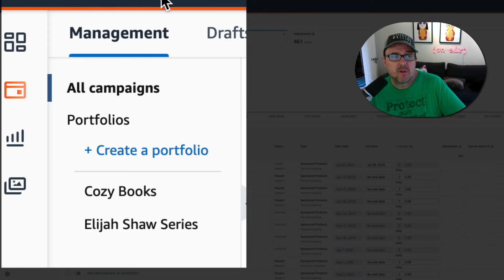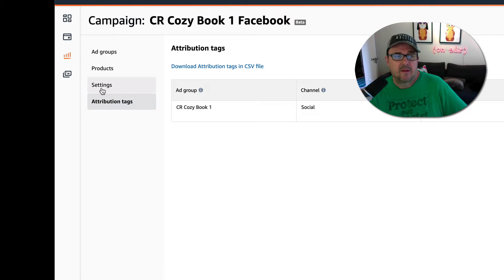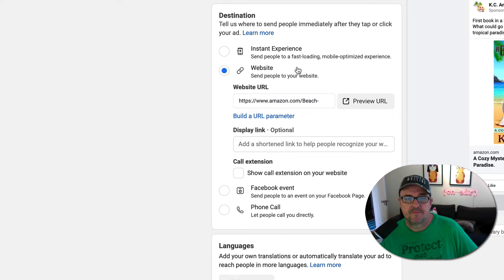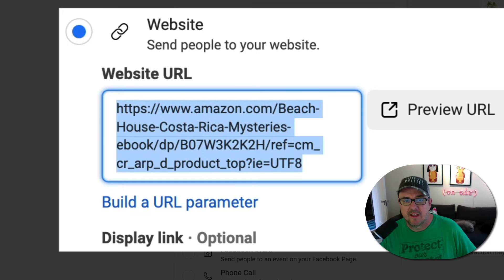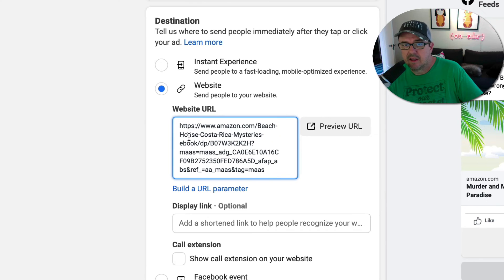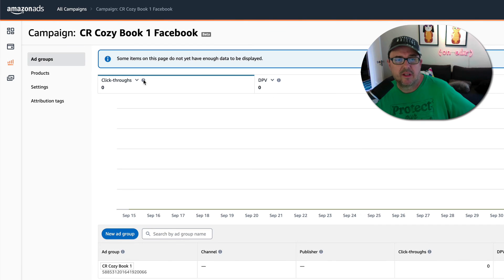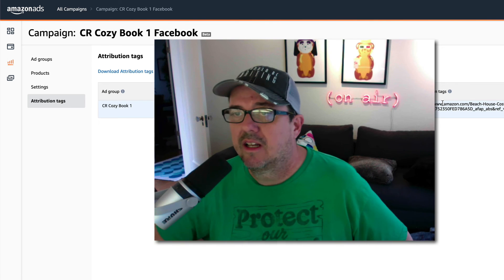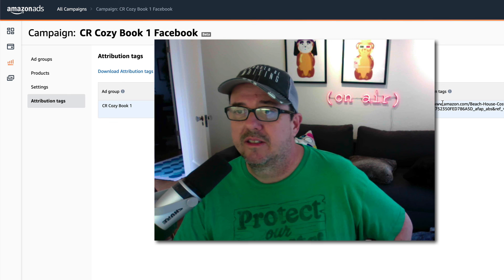How to Set Up Amazon Attribute Tags on Facebook Ads (For Authors)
In this video, I’ll show you how to update your Facebook ads URL with an Amazon Attribute URL so you can track your ads all the way from click to ordering your book on Amazon.